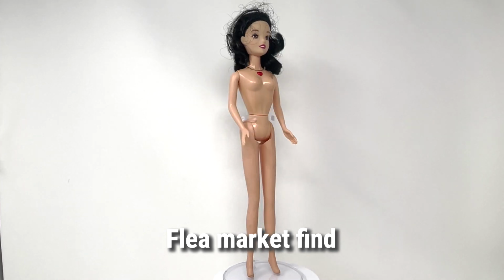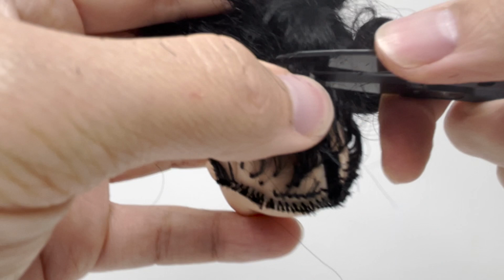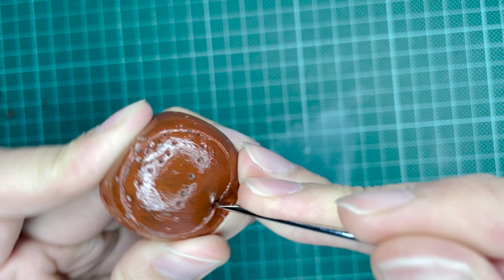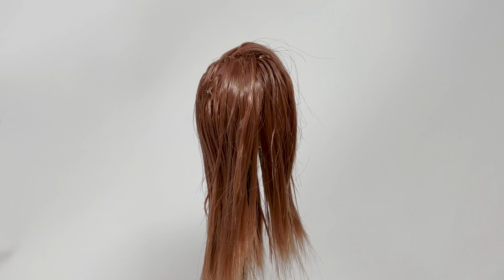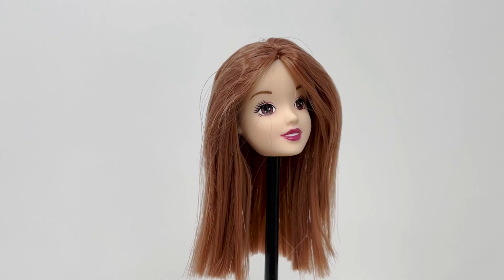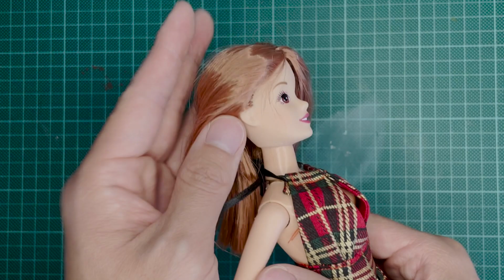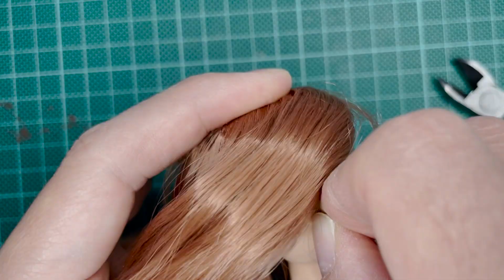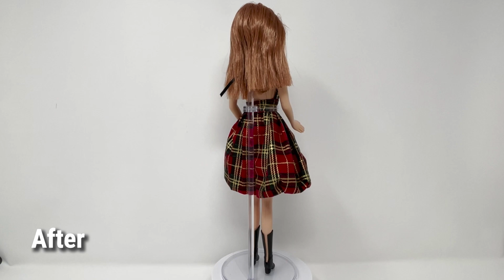Snow White doll makeover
I found this Snow White doll in the local flea market and get her a makeover into a glam rock fashion model.